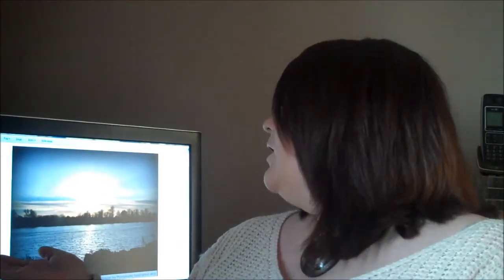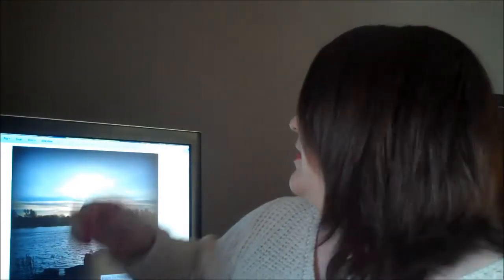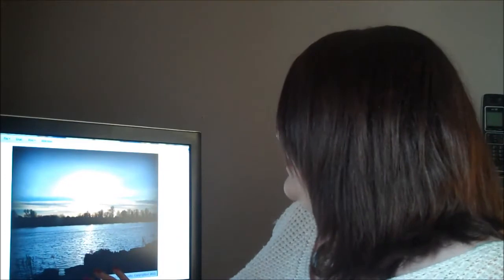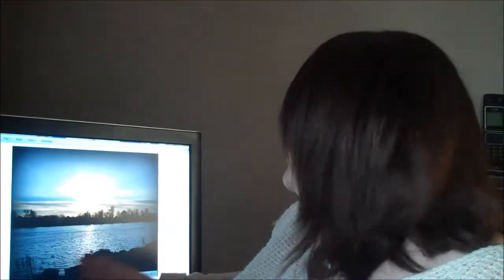Photography Talk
A little talk on what else I like to do other than video blogging beauty and cosmetics!